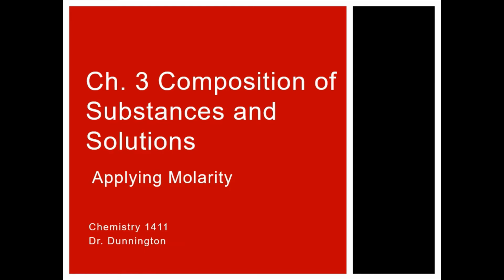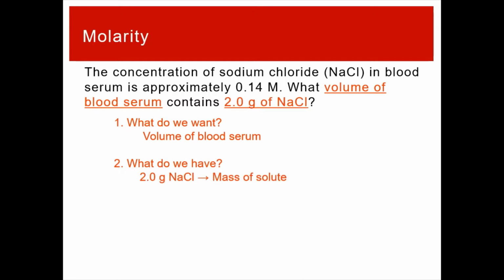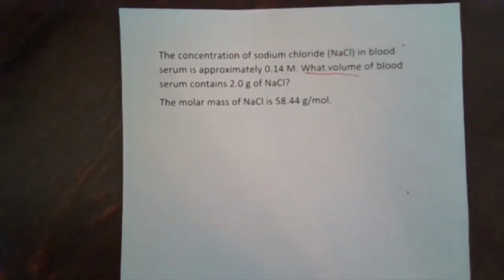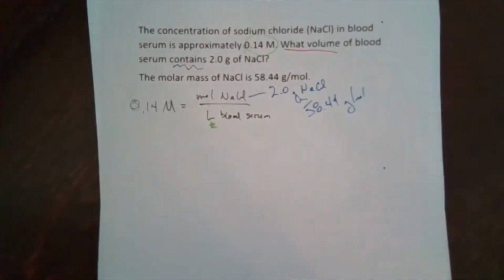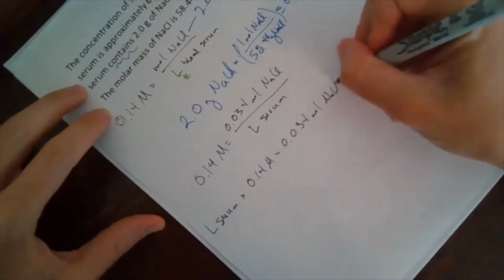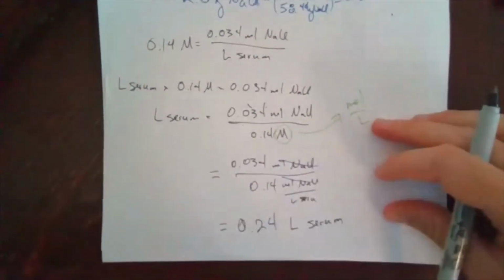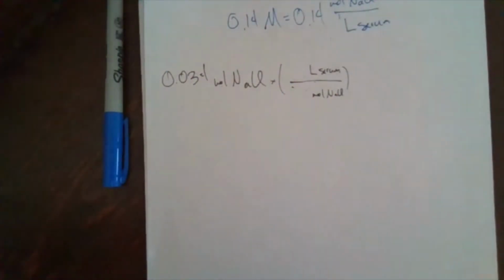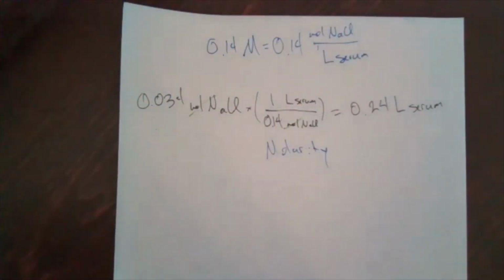CHEM 1411 Chapter 3 - Part 10: Applying Molarity